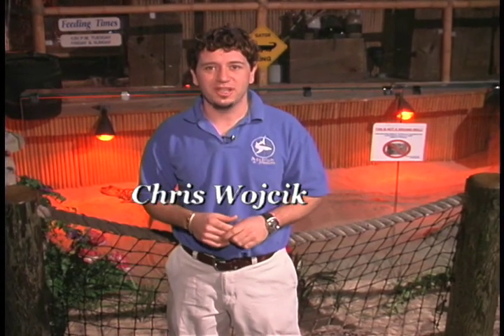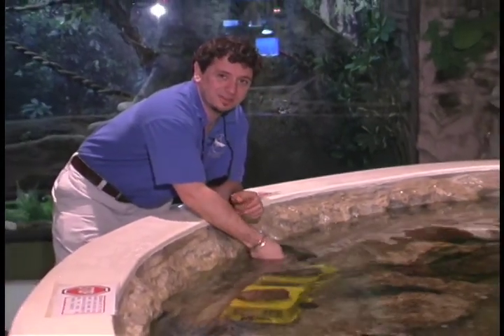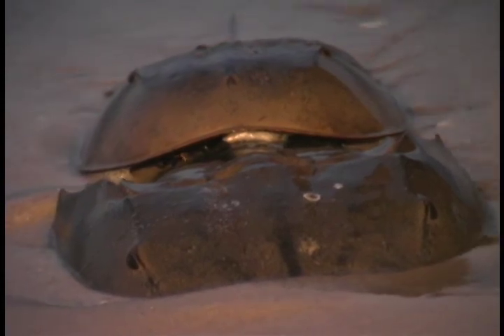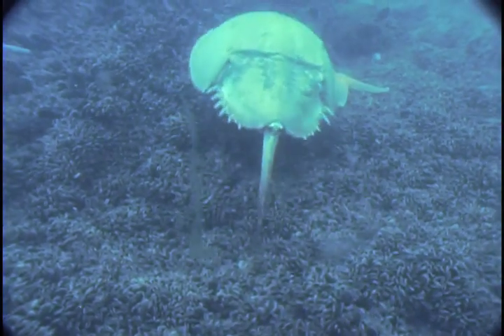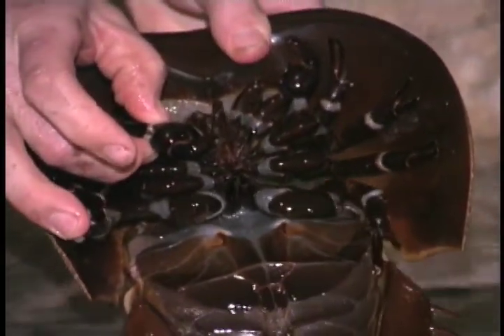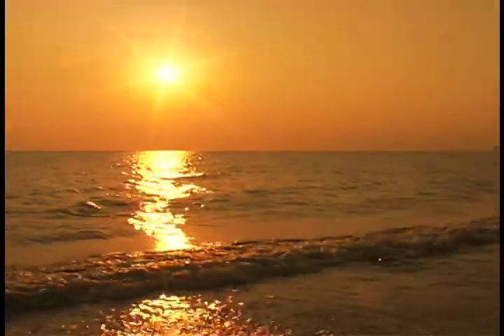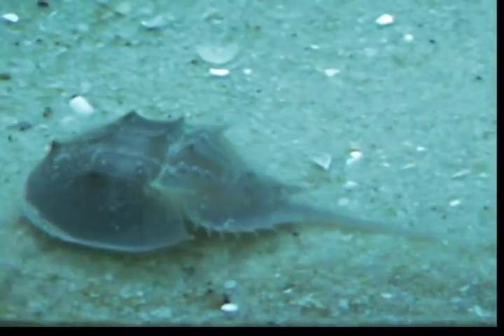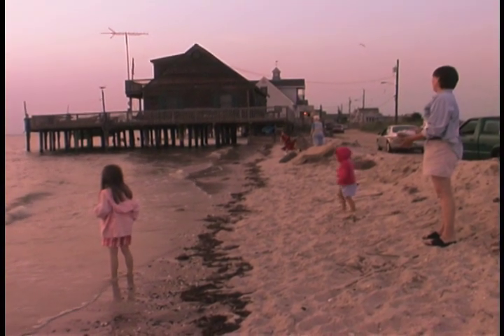marine life 3 - horseshoe crab migration